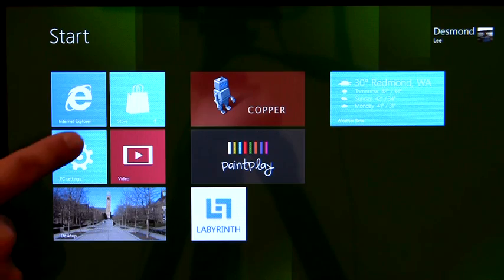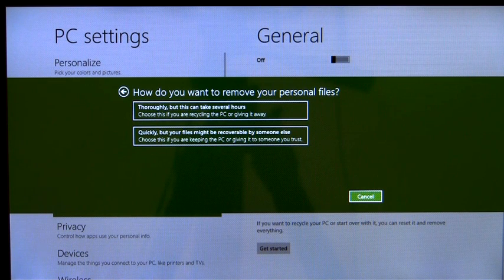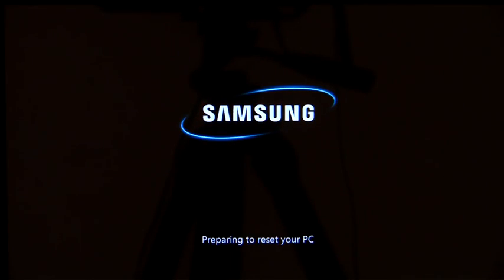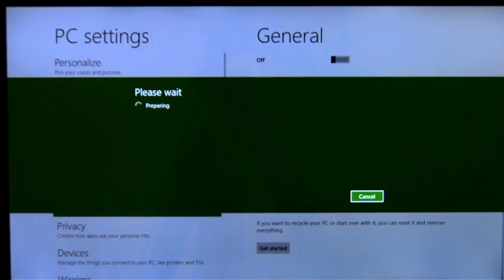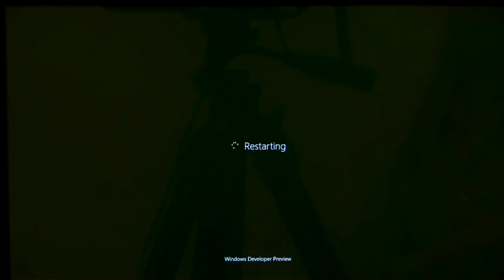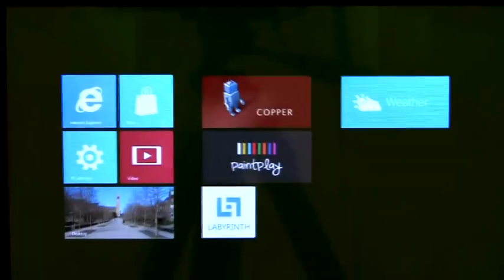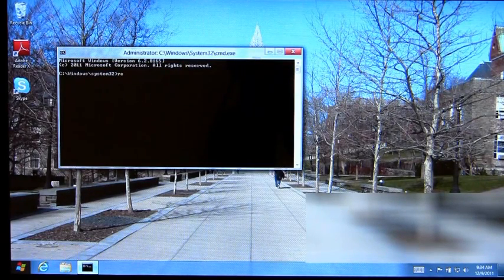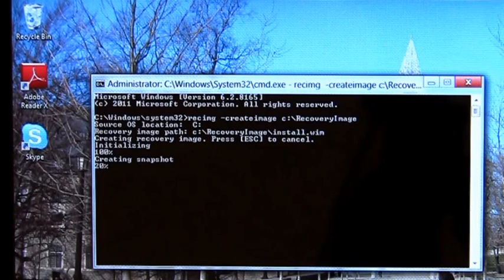Building 'Windows 8' - Refresh and Reset your PC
The power of personalization is something we all love about PCs, but sometimes there is good reason to want to roll back to an earlier state. Most consumer electronics devices today can be reset to some factory state, and so we built this capability into Windows 8 too. Desmond Lee is a program manager on the Fundamentals team and authored this post about "push-button reset."
--Steven Sinofsky